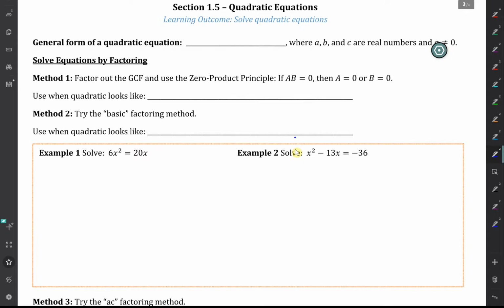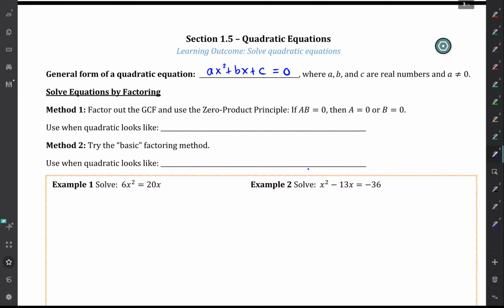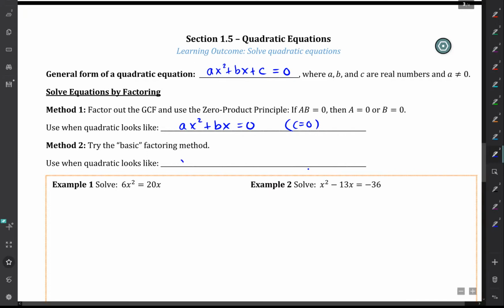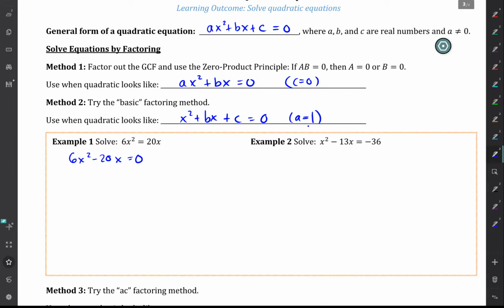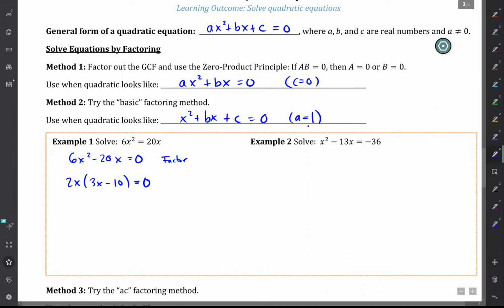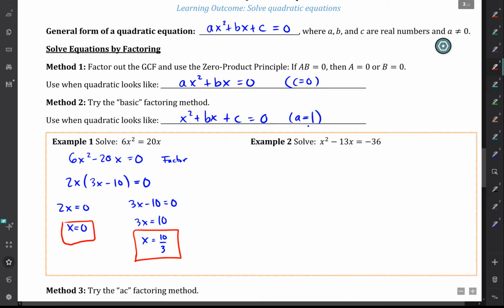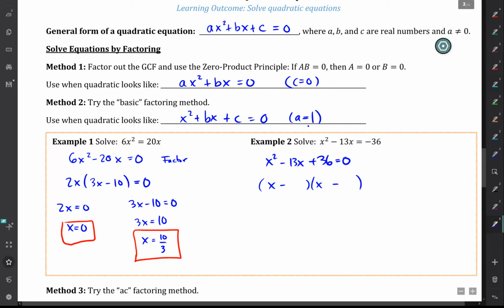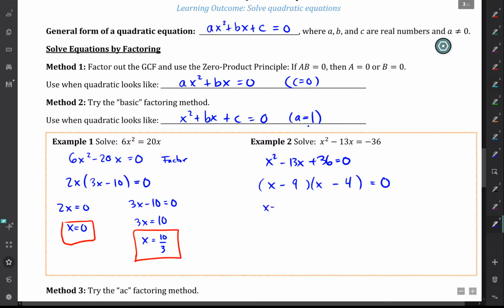College Algebra Week 2 Tuesday Video 5